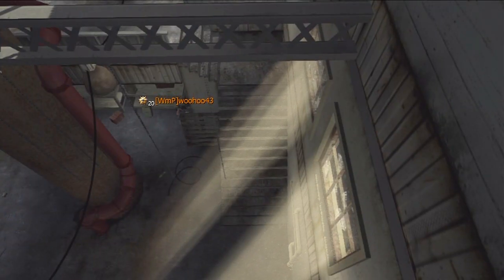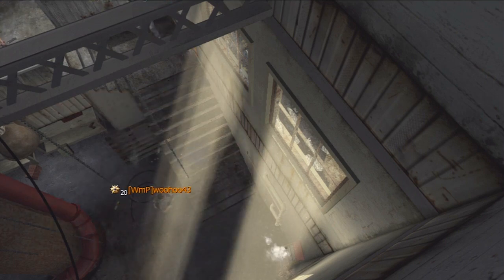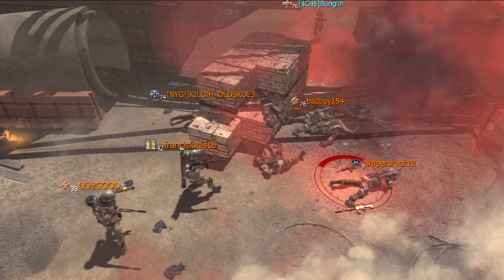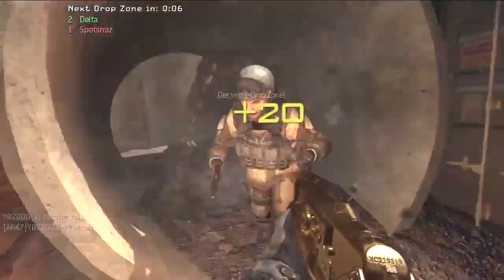Modern Warfare 3 : Prestige 8 into Prestige 9 w/ Commentary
My thoughts on Prestige 8, 9th Prestige, and spending the Prestige Token with some clips for your entertainment! ^_^